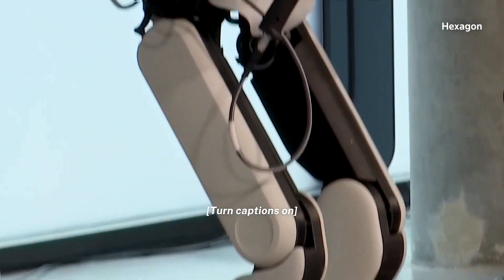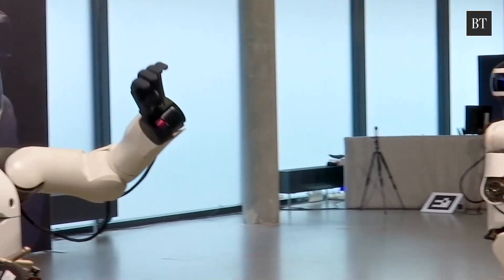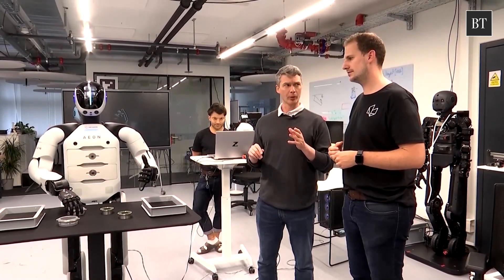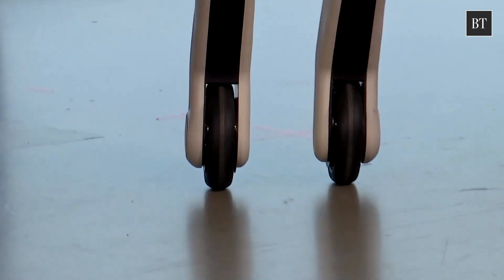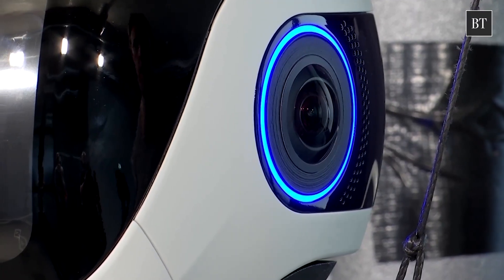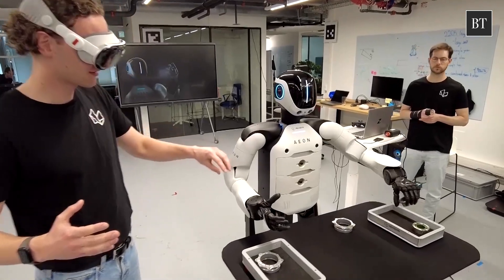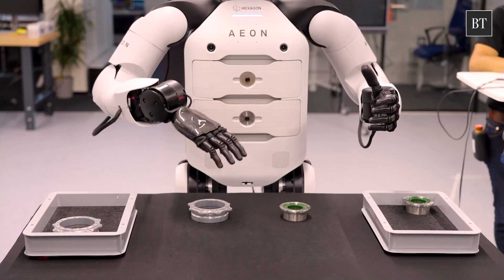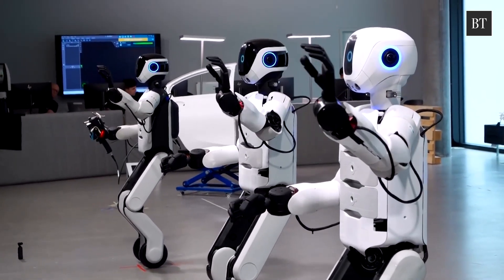Will this humanoid robot replace human workers?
Hexagon, a global technology firm specializing in digital reality solutions, has developed a humanoid robot it calls AEON to help address worker shortages in various industries. It will start work in live industrial settings later this year, the company said.

Video: Reuters